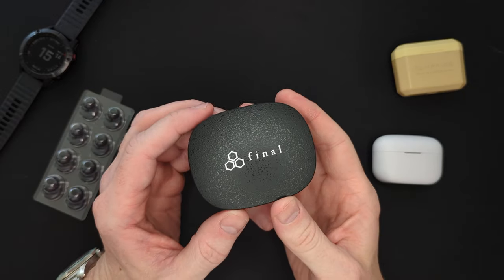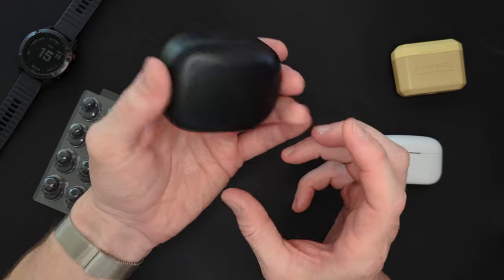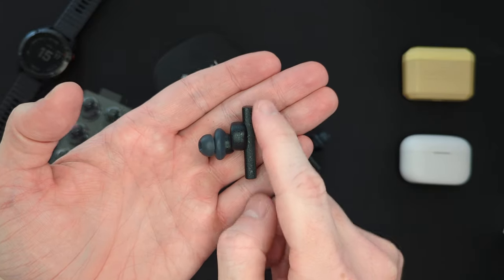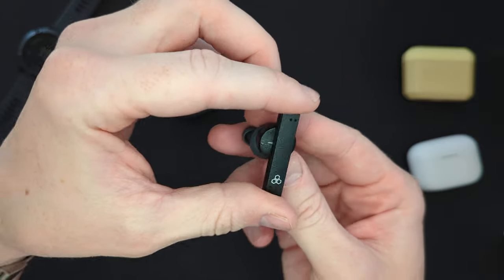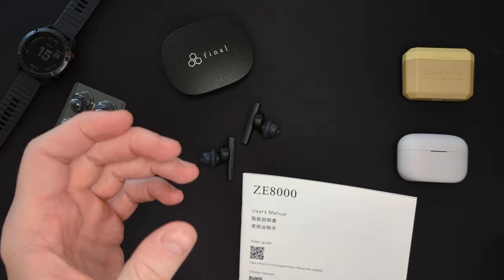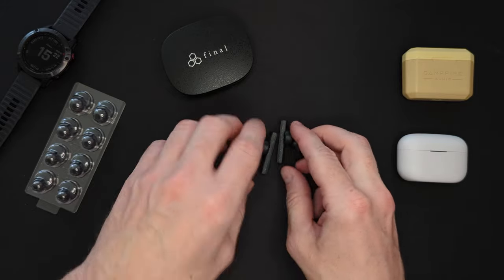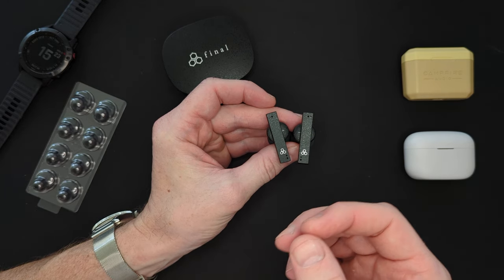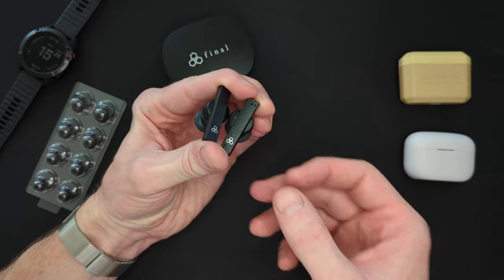The Final ZE8000 deliver a knockout punch to BAD SOUNDING wireless earbuds!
The Final Audio ZE3000 are a set of true wireless earbuds that focus on audiophile sound quality.
Price on Amazon

CURRENT RECOMMENDED PRODUCTS 2023 (Updated):

***WIRELESS EARBUDS***

Under 100
Under 200
Best Noise-Canceling 2023 (No Budget)
Best Sound Quality (Audiophile Grade)

***BEST WIRED EARPHONES/IEM'S***

Under 100
Around 200/300
Around 500
Endgame 2

BEST Noise Canceling
BEST Sound Quality

Audio Levels participates in the Amazon Services LLC Associates Program, an affiliate advertising program designed to provide a means for sites to earn advertising fees by advertising and linking to Amazon.com. The links above may direct you to amazon, where we make can make a commission on qualifying sales.